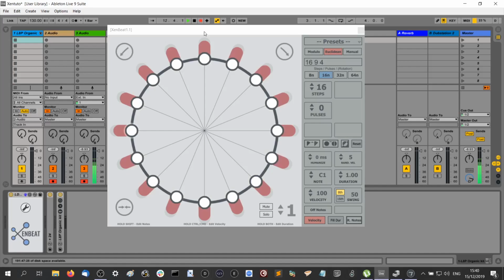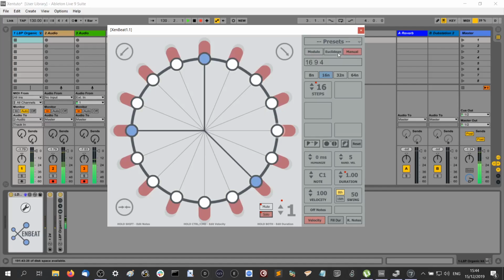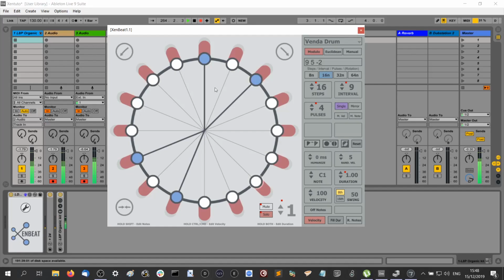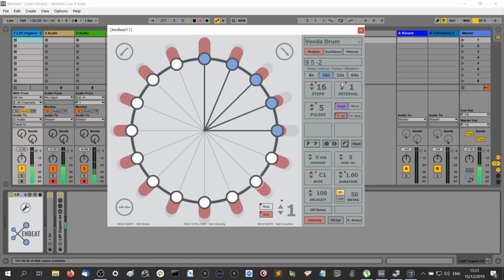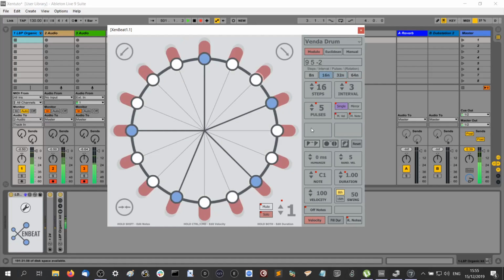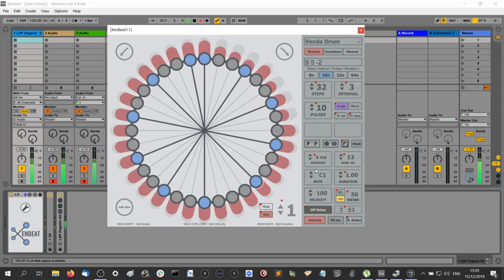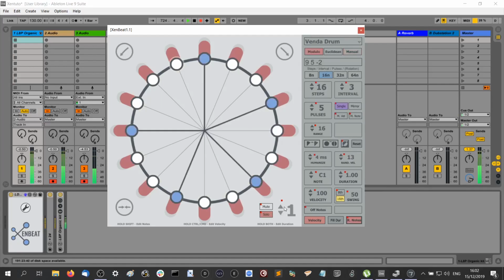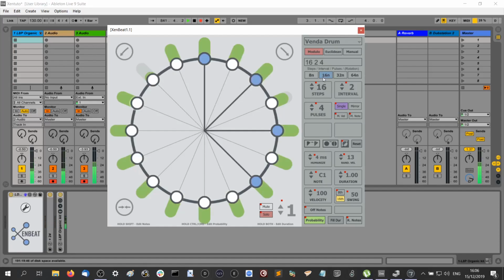XenBeat Full Walkthrough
In this video I go through all of the features of the XenBeat device.

The paper mentioned in the video on the Euclidean algorithm is
A big thanks to Joakim Bang Larsen for the original inspiration for the device and beta testing.
In the video the CPU is higher than usual as some other plugins were running on the vocal track. Also you may notice a CPU spike in the middle there, this is nothing to do with the device, but I am having issues with my sound card lately.